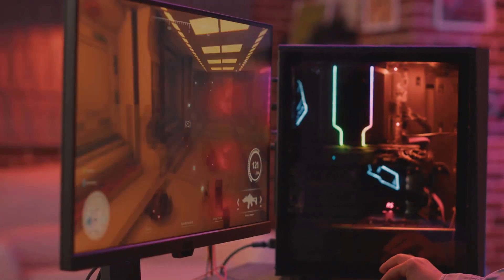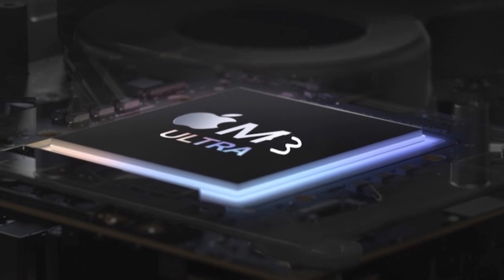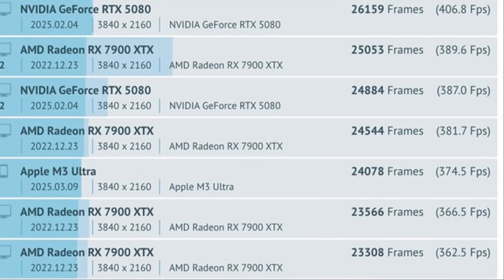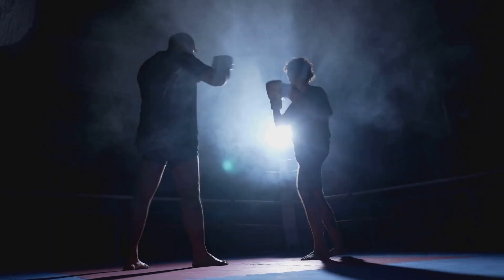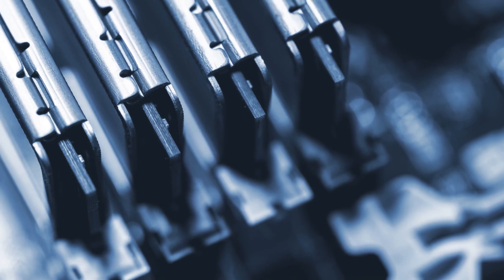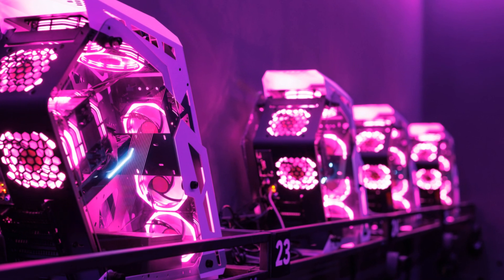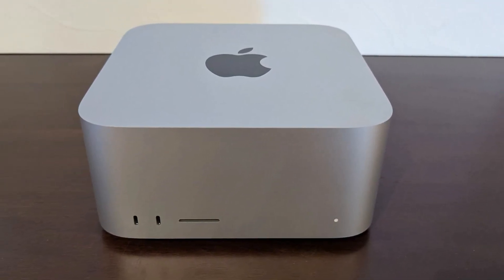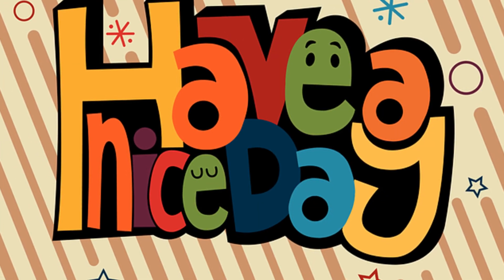Apple M3 Ultra vs Nvidia RTX 5070 Ti: The Ultimate GPU Showdown!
Apple 2024 Mac Mini Desktop Computer with M4 chip with 10‑core CPU and 10‑core GPU: Built for Apple Intelligence, 24GB Unified Memory, 512GB SSD Storage, Gigabit Ethernet. Works with iPhone/iPad

[RTX 4060 Gaming PC] NVIDIA GeForce RTX 4060 AMD Ryzen 7 5700X Ningmei Gaming PC - 1TB SSD, 32GB RAM, 240mm Water Cooling, 4RGB Fans, Windows11 Gaming Desktop